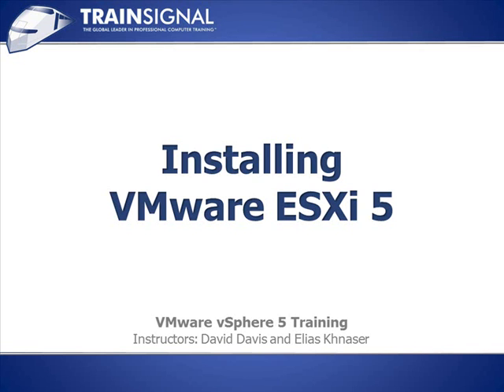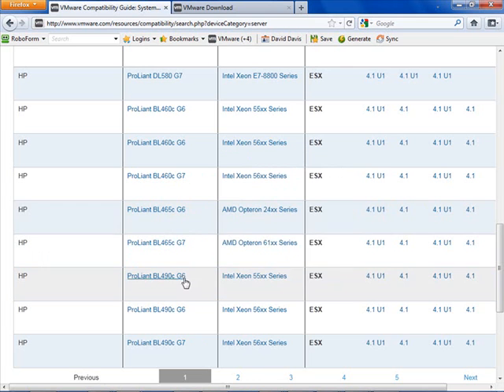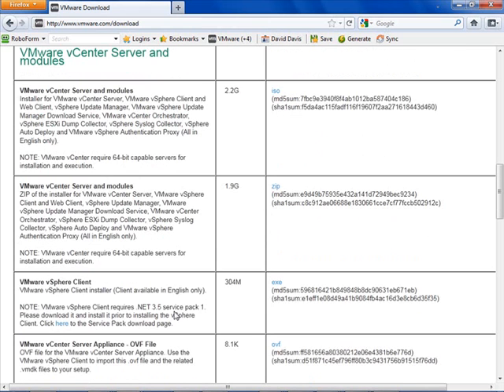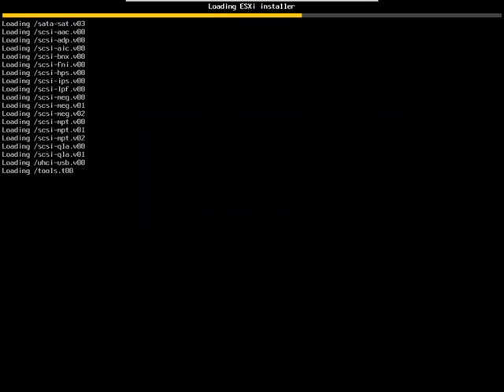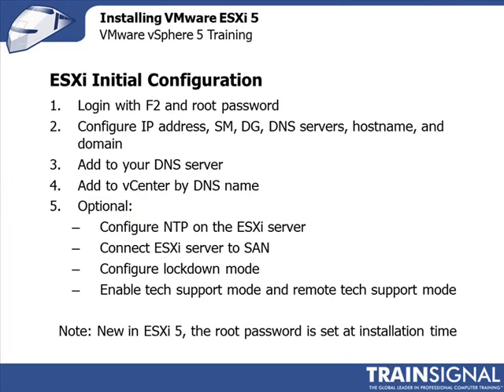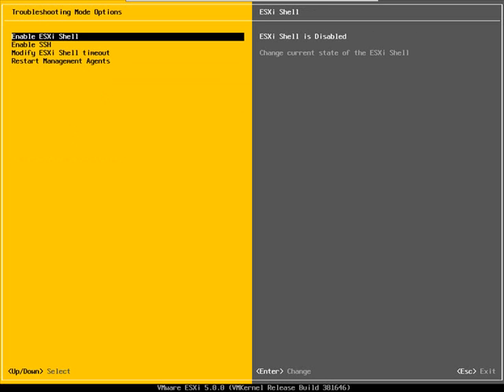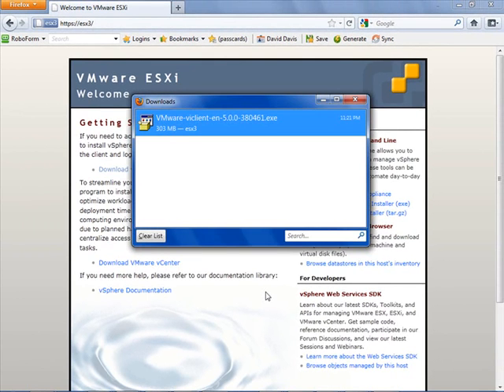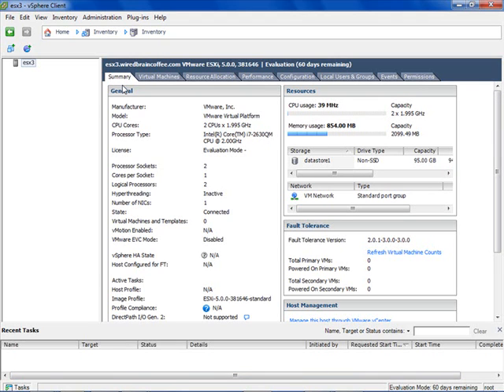Lesson 05 Installing VMware ESXi 5